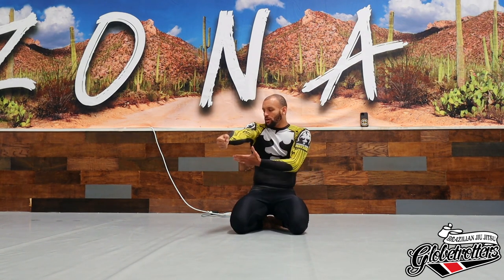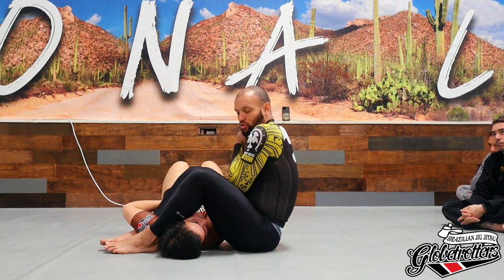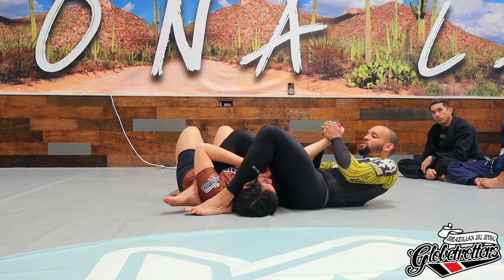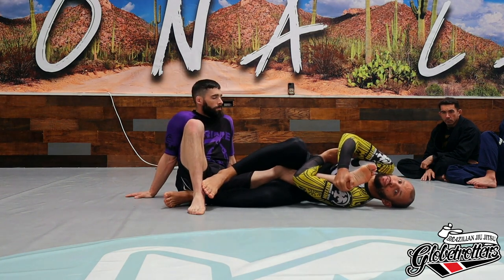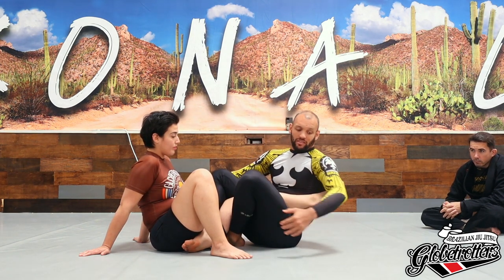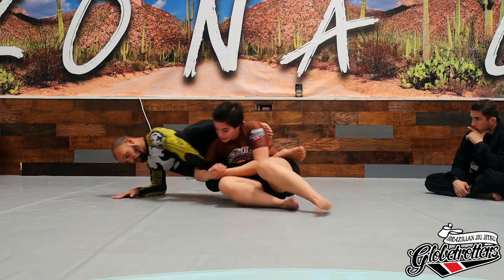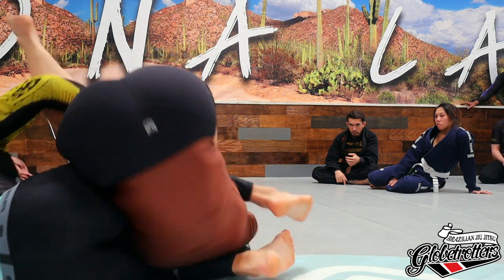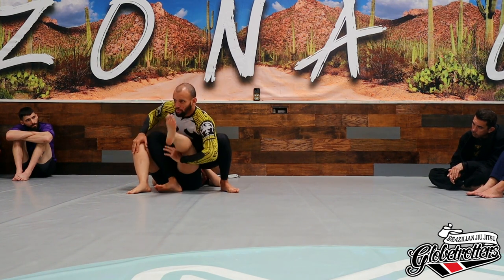Arizona Camp March 2022: Joint Lock Theory with Charles Harriott